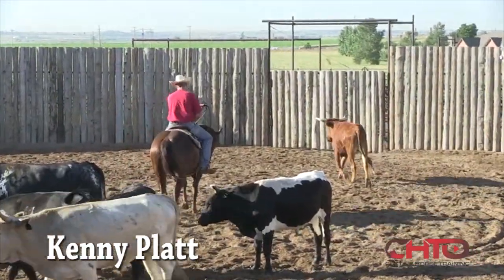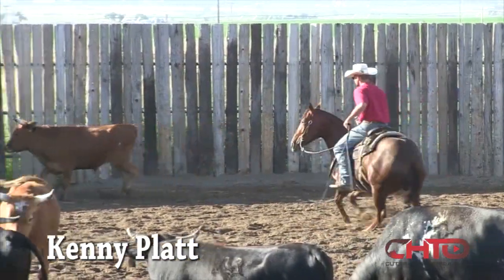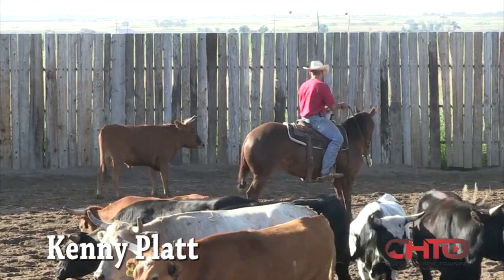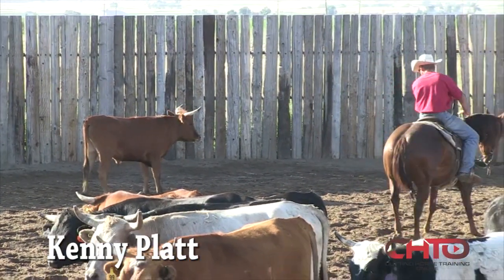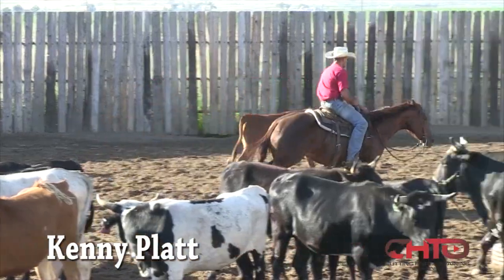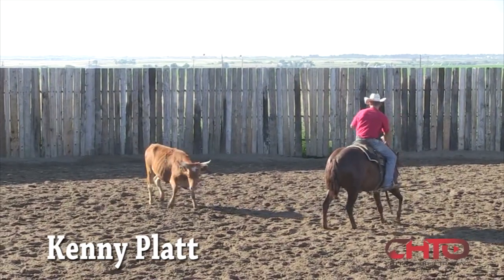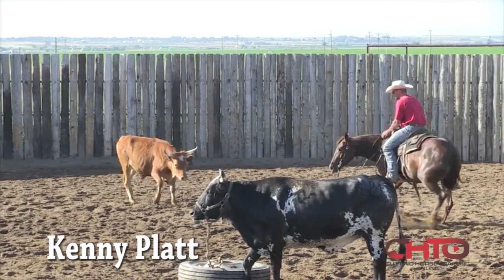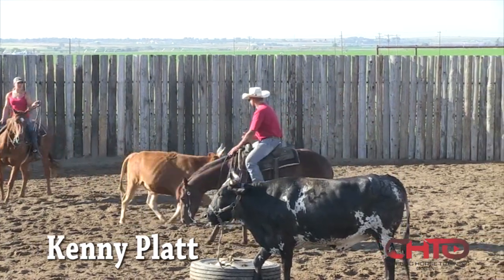Help Your Cutting Horse Hunt For The Cow With Kenny Platt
Kenny Platt wants to feel his horses grab a hold of the cow as soon as he puts his hand down! In these videos he demonstrates how he does that and he explains why you have to let go of some mechanics to help a horse learn how to control the cow by himself.